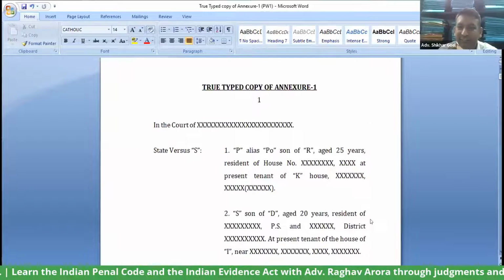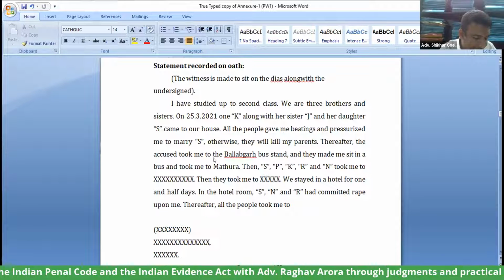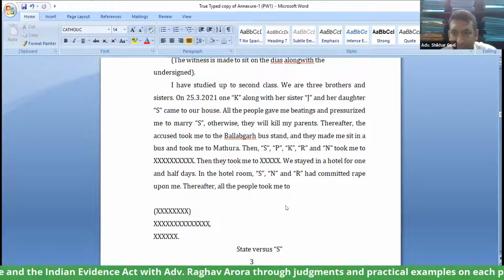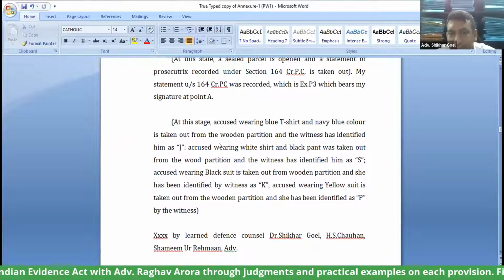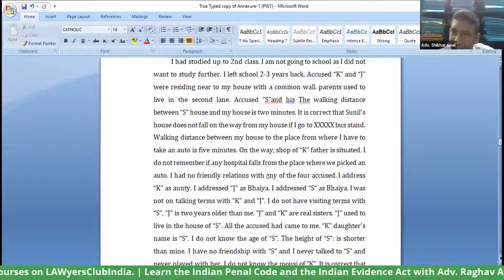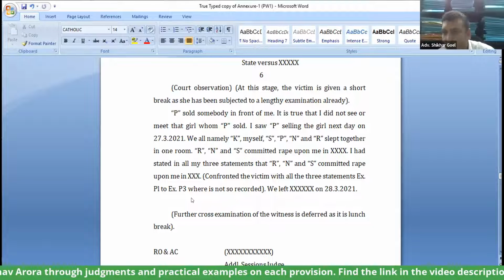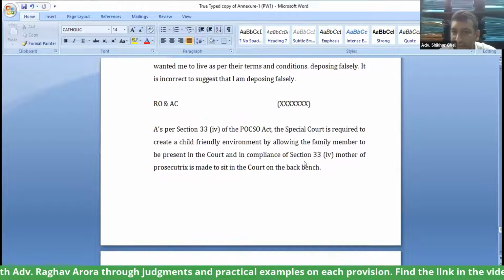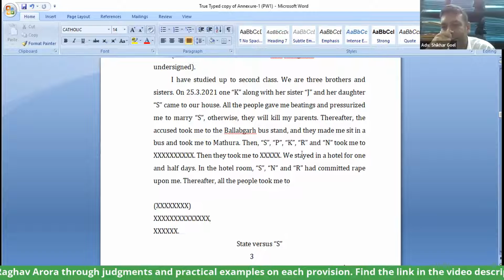Cross-Examination - Real Life Cases - Tips and Tricks by Adv. Shikhar Goel - S. 135 to 138 IEA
Learning IPC with Practical Examples, Memes, Linkages with the Criminal Procedure, and MUCH MORE!!

To get IPC, IEA and CrPC together in one pack - go for the TRIDENT PACK:

Find your way to the website and find dedicated packages for Criminal Lawyers and Civil Lawyers and various other packs which suit your requirement and save you a lot!

For any query on Online Courses: 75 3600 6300 (Whatsapp)